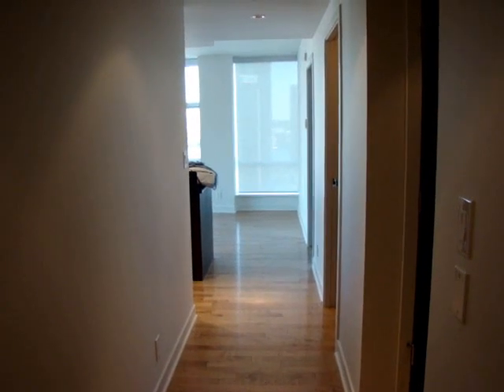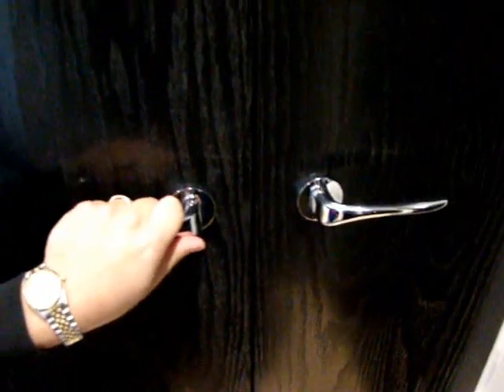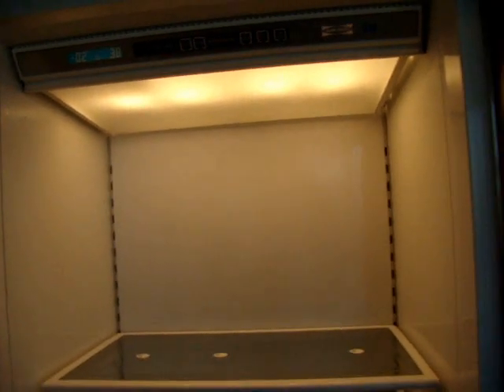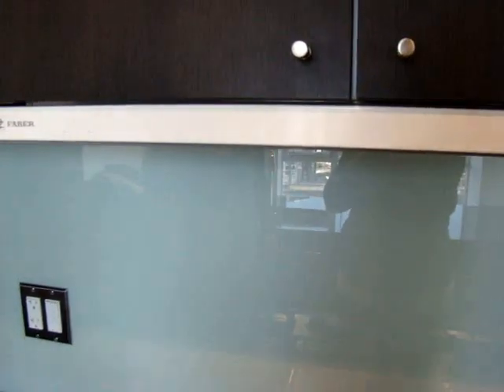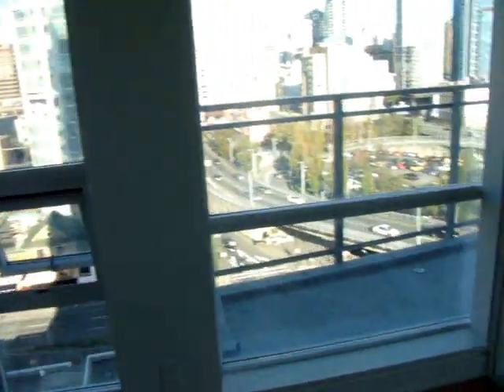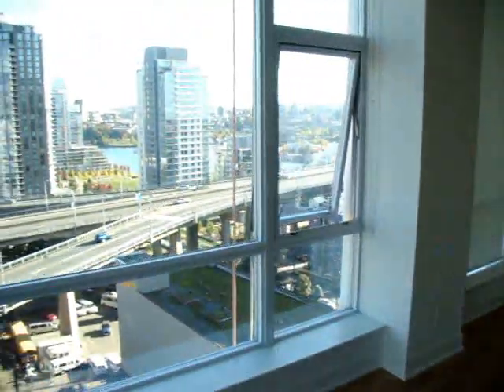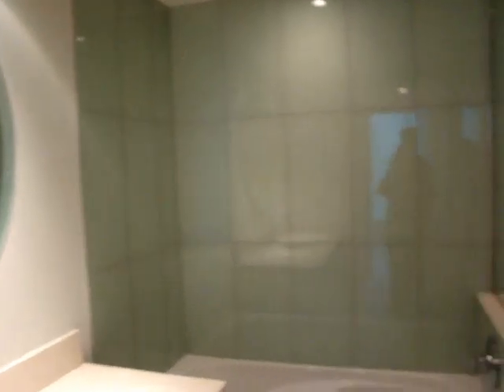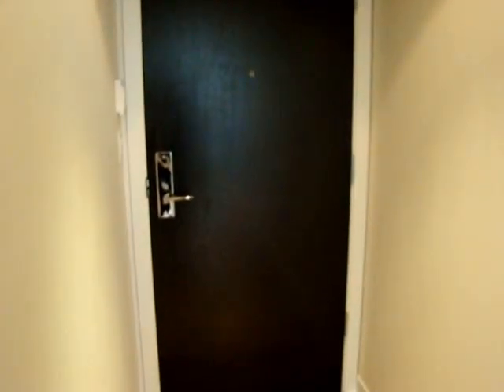new place walk thru October 12 2007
a walk thru tour of our new place at the Pomaria in Vancouver, BC